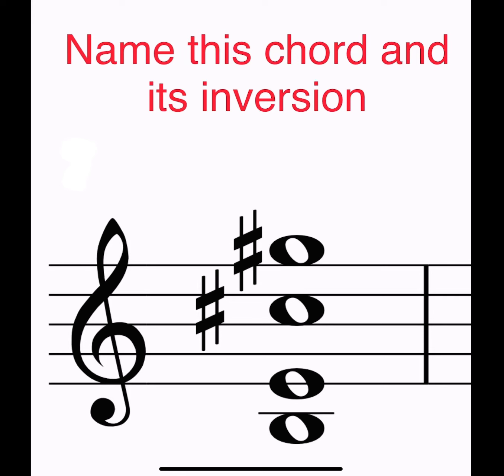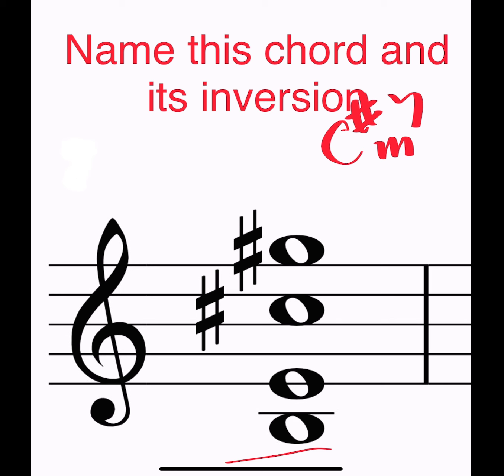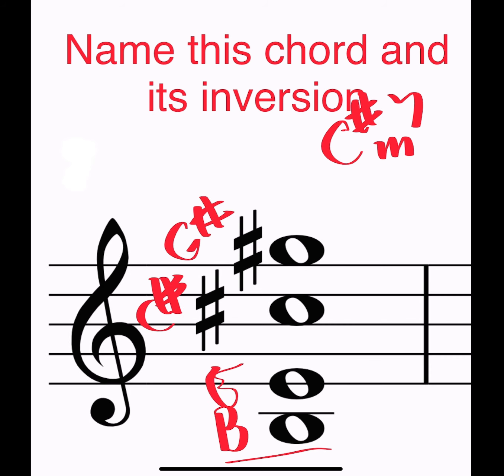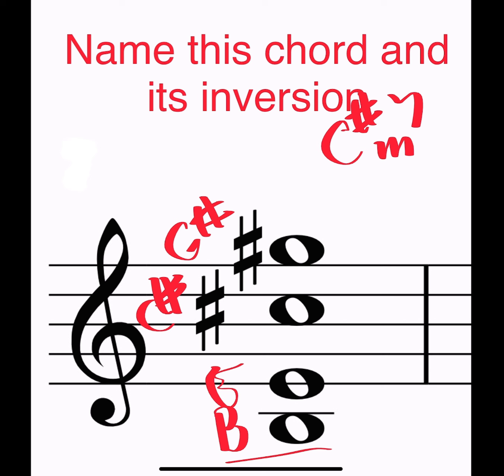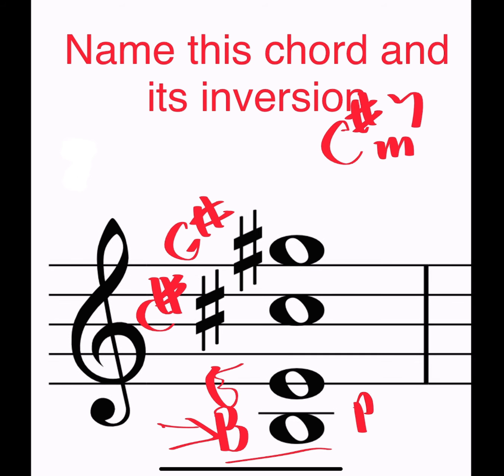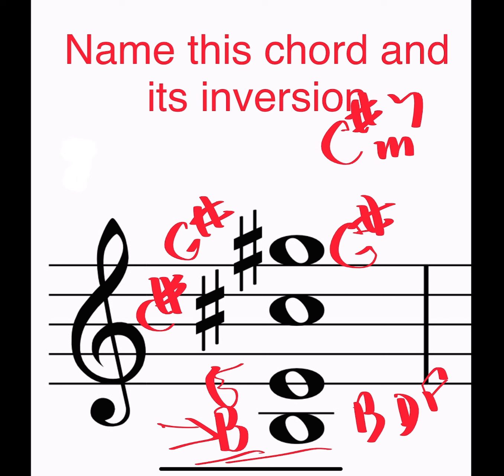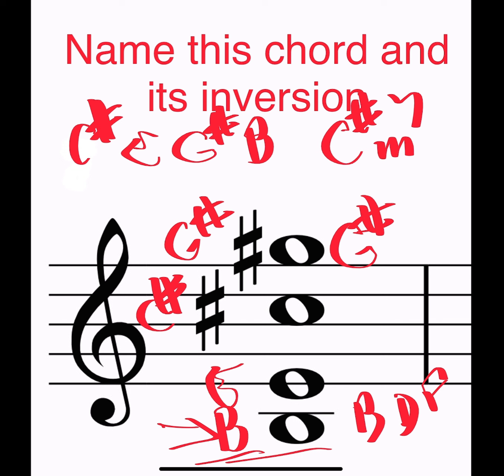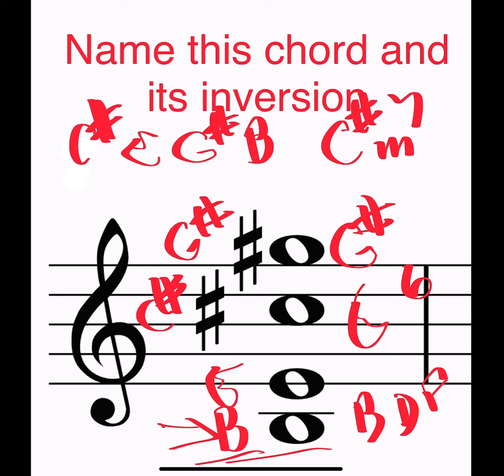🎵 MUSIC THEORY 740: In-depth explanation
A detailed video explanation of question 740